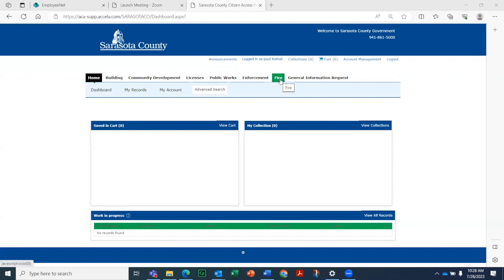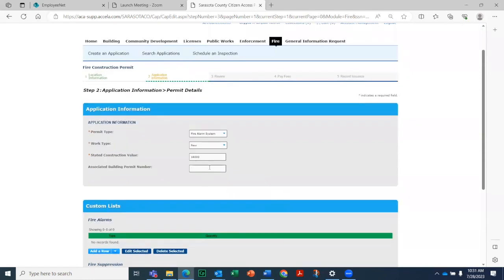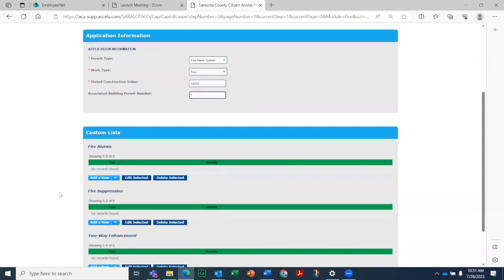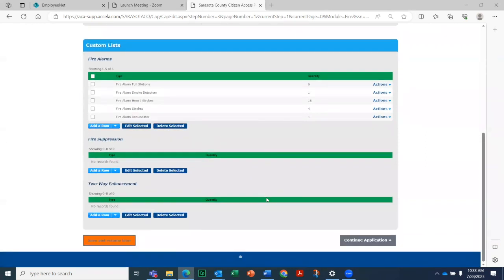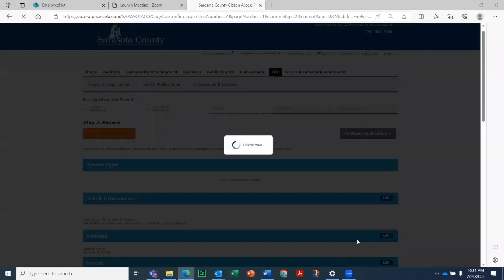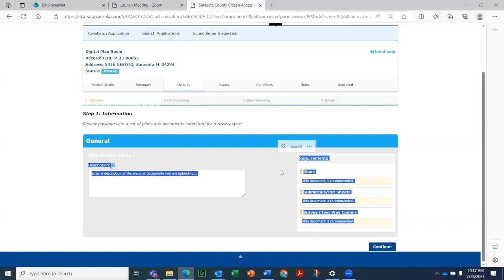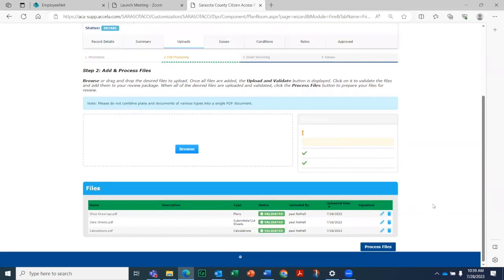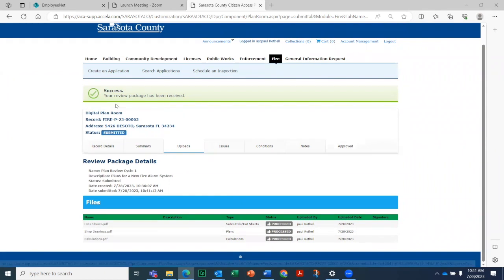Online Fire Construction Permit Application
Steps to create a Fire Construction Permit application in Sarasota County Planning and Development Services’ Online Permitting system in Accela Citizen Access.